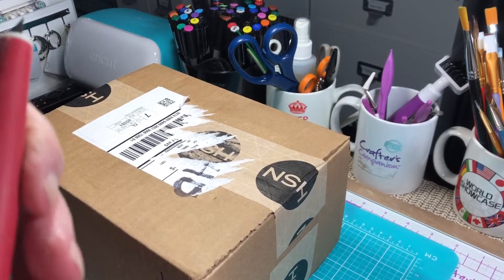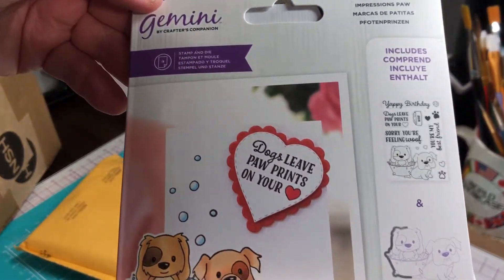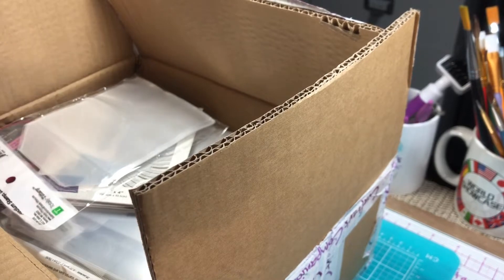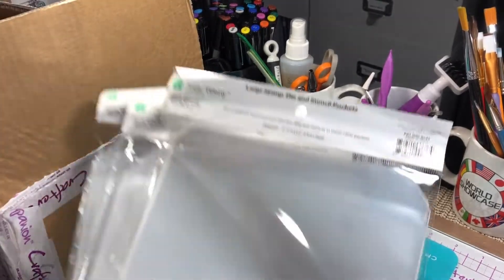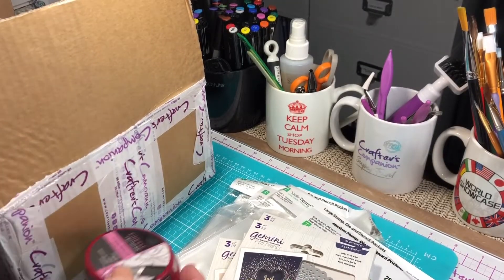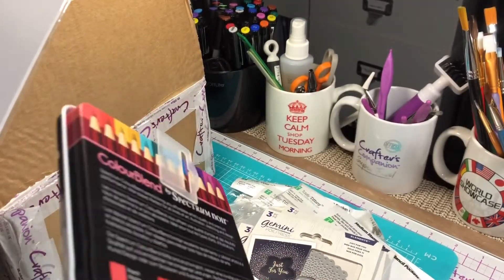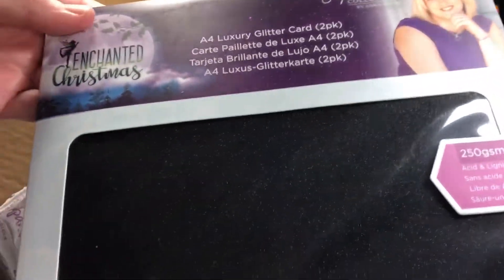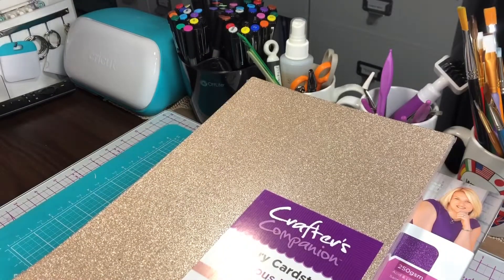Crafter’s Companion UK haul and HSN CC Cats and Dogs stamps and dies 6.17.20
This is a haul from CC UK, and again I am missing part of my order. 😡
Sorry my cat is so loud in the background. She doesn’t like it when I close my craft room door, but she gets into everything. 😊